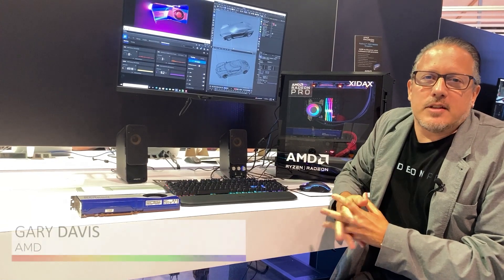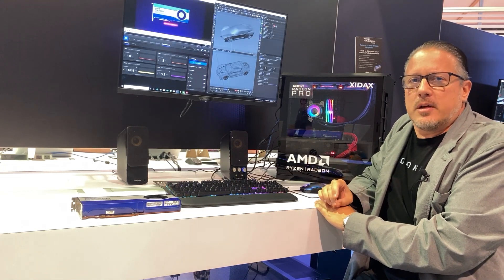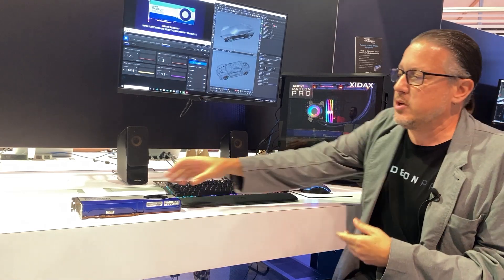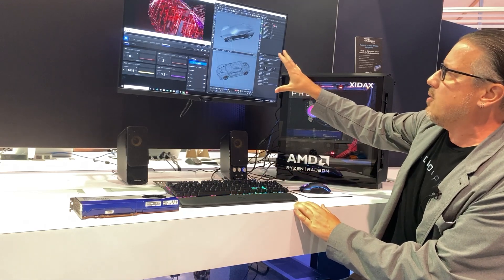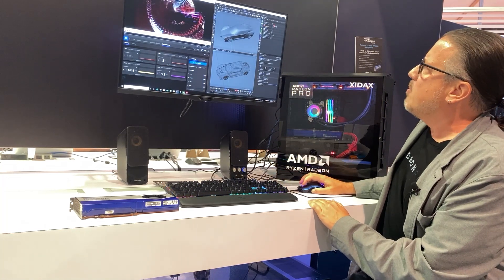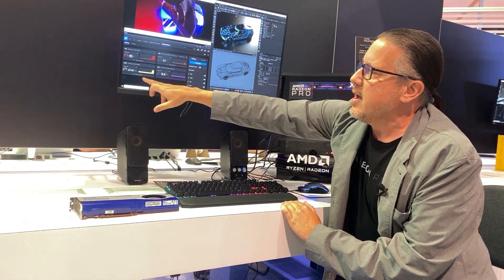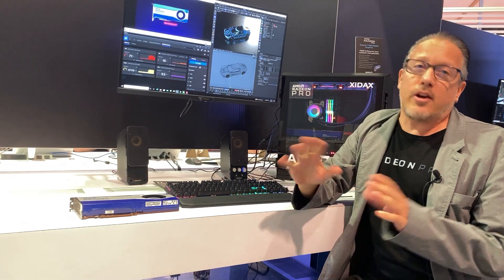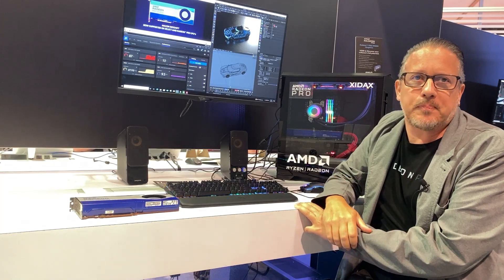NAB 2022: AMD's Gary Davis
At NAB, AMD was demoing Cinema 4D, highlighting its partnership with Maxon and showing how the RedShift rendering engine is now enabled on AMD Radeon GPUs.